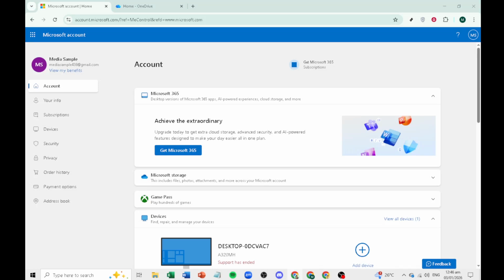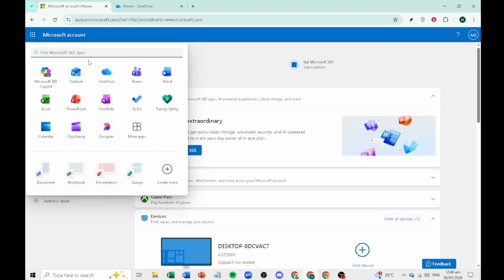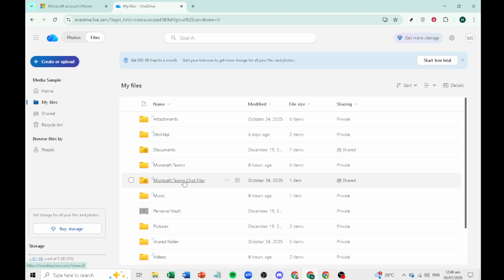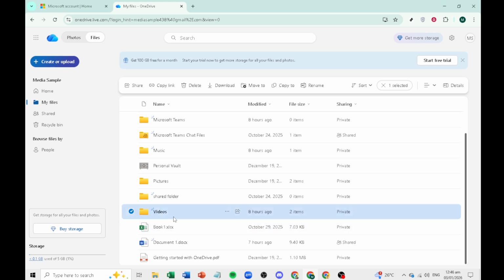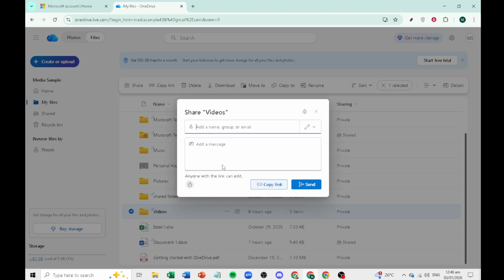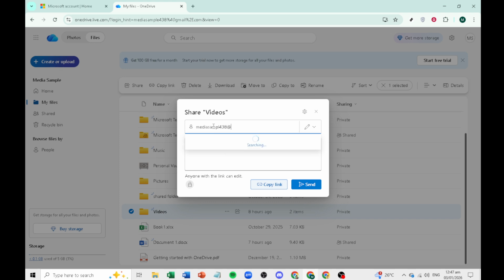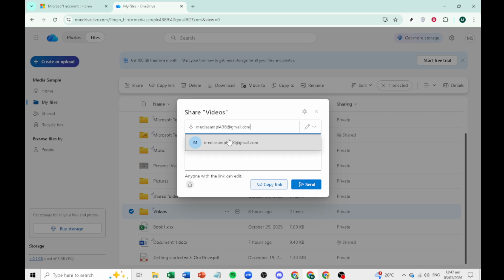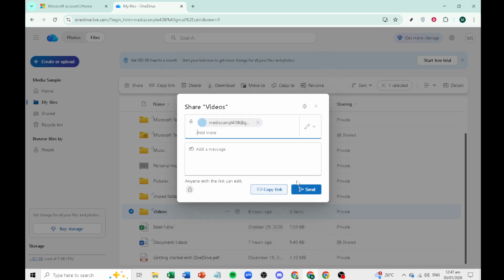How to Share Files on OneDrive: [Full Guide 2026]